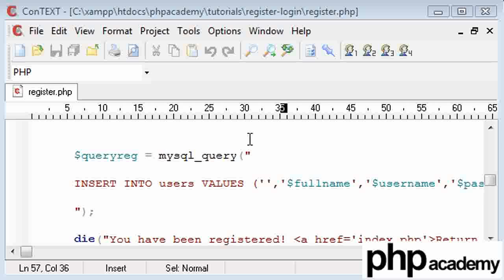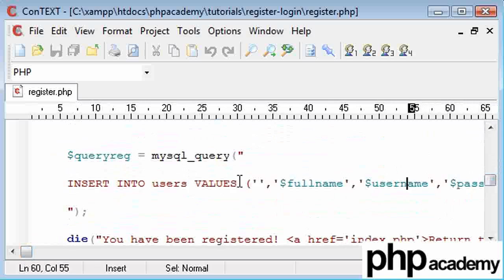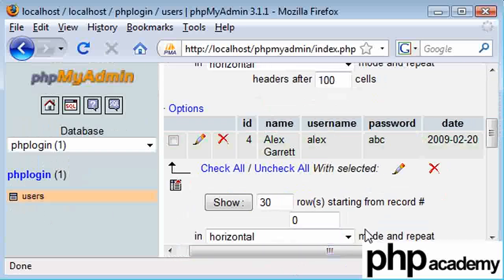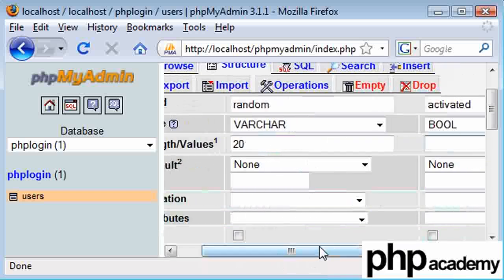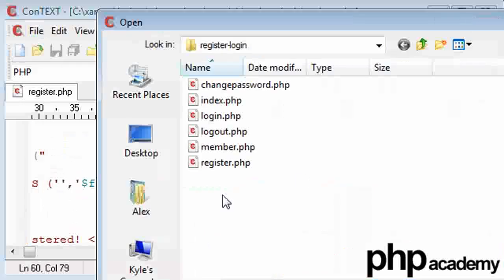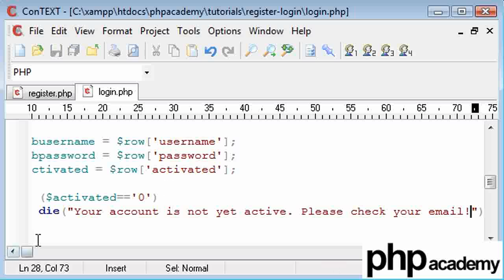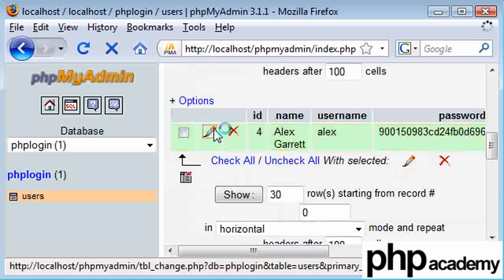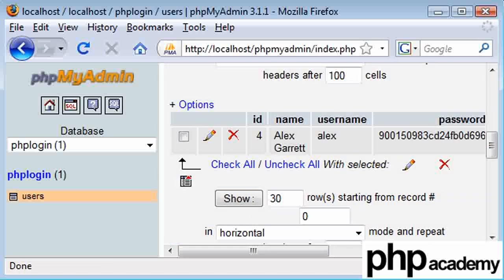PHP Tutorials: Register & Login: Email activation (Part 1)